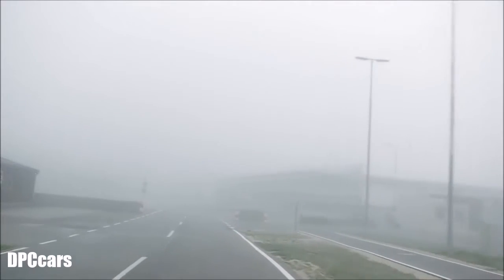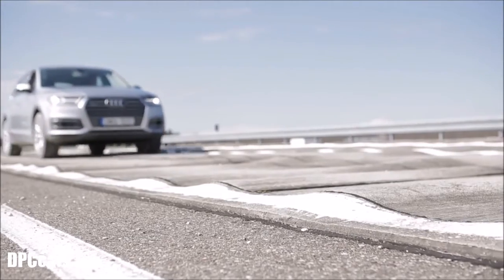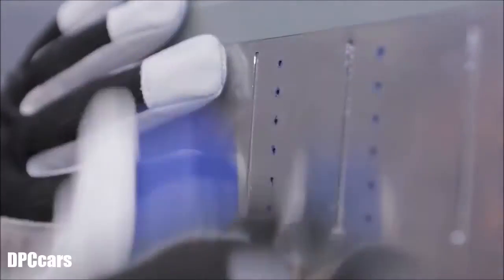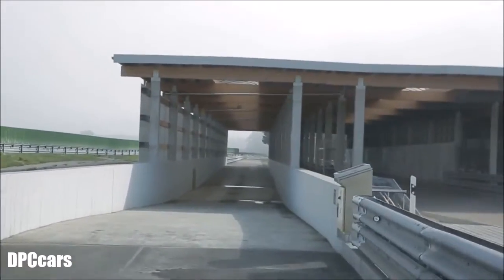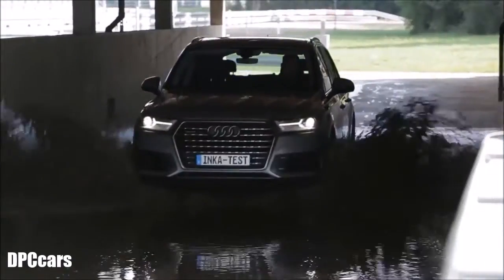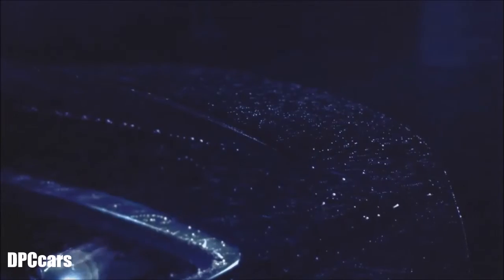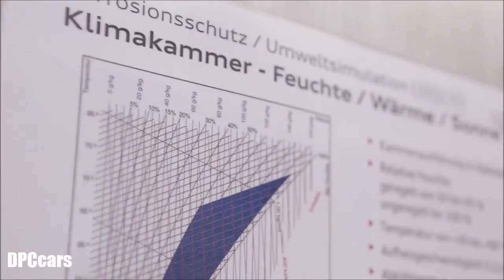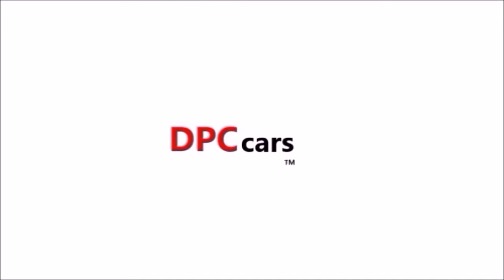2017 Audi Q7 Extreme Testing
For about 40 years all models at Audi have had to endure the INKA-Test (Ingolstadt Corrosion and Agingtest). Here it is possible to simulate twelve car years within 19 weeks under extreme conditions on the 2017 Audi Q7.